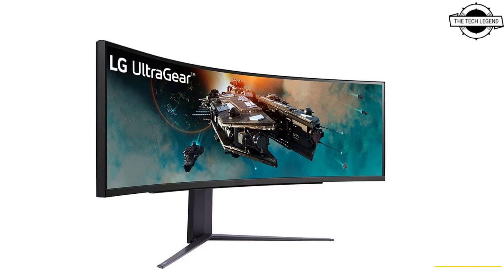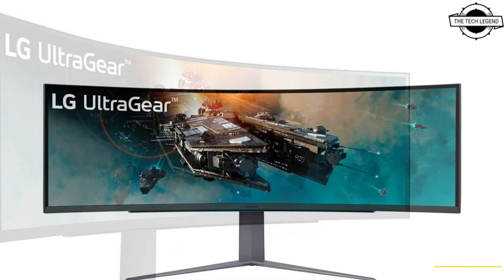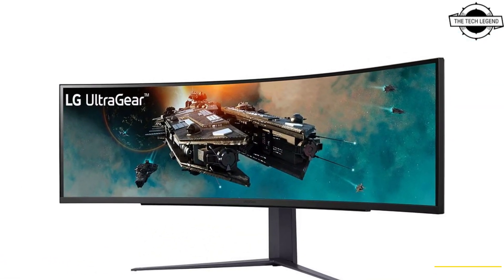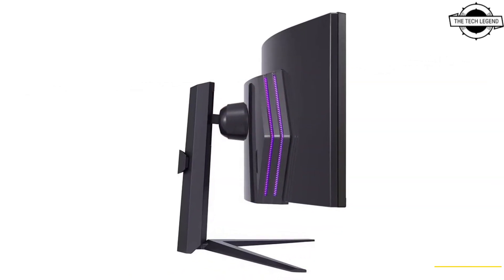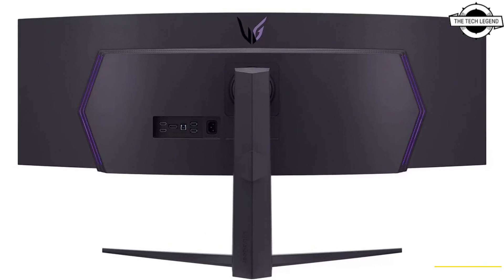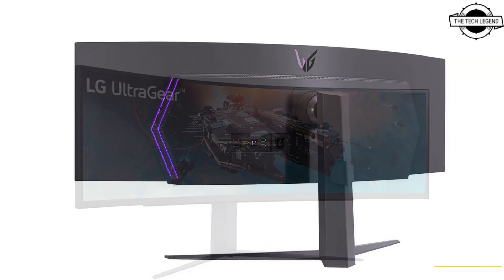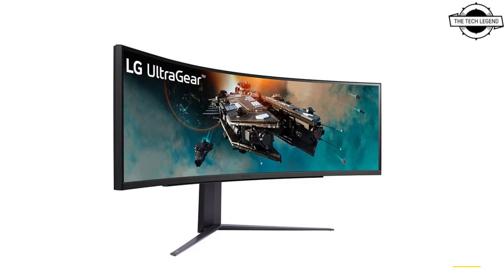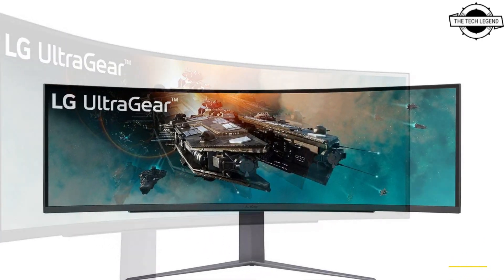LG UltraGear 49GR85DC-B 49'' 240Hz Curved Gaming Monitor Launched - Explained All Spec, Features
PRODUCT BRAND STORE AMAZON

LG UltraGear, the gaming brand of LG, launched the 49GR85DC-B, a curved ultrawide gaming monitor with 32:9 DQHD (5120 x 1440 pixels) native resolution, and 1000R curvature. The monitor offers fast 1 ms (GTG) response-time, and 240 Hz refresh rate, along with support for AMD FreeSync Premium Pro, and VESA DisplayHDR 1000. It offers viewing angles of 178°/178°, 450 cd/m² maximum brightness, 2500:1 static contrast-ratio, and 95% coverage of DCI-P3. Inputs include a DisplayPort 1.4, and two HDMI 2.1 connectors. There are several gamer-friendly features, such as hardware crosshairs, framerate counters, black stabilizer, and game genre-specific display presets. The monitor includes a headphones amp for the audio input through the DP/HDMI connection, with support for DTS Headphones X.